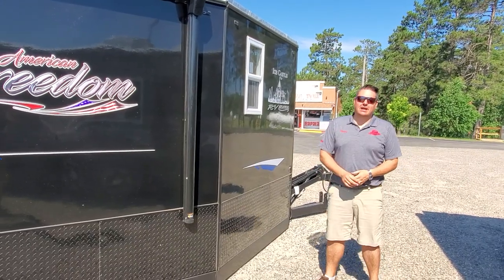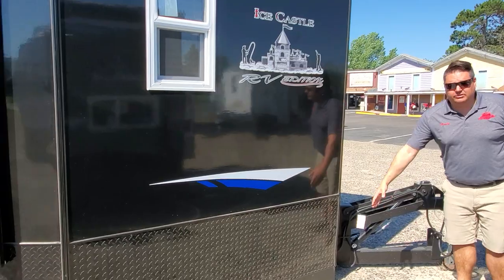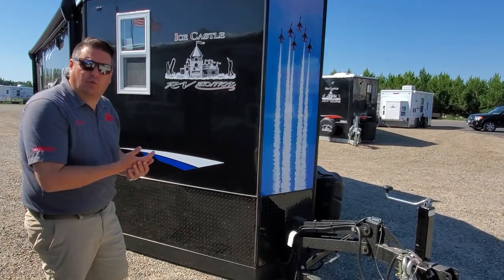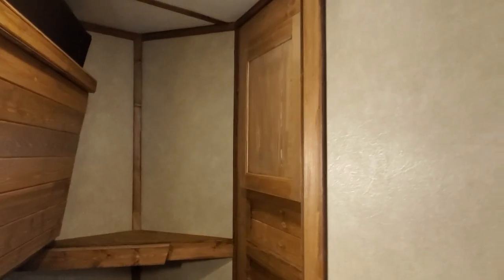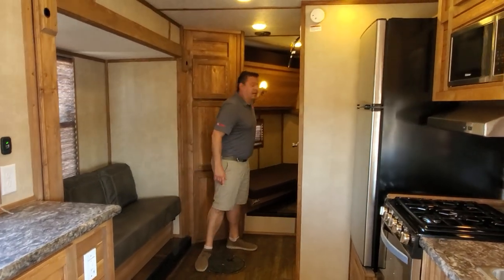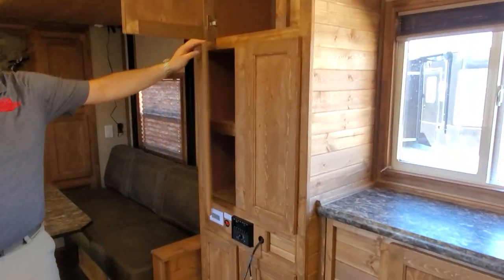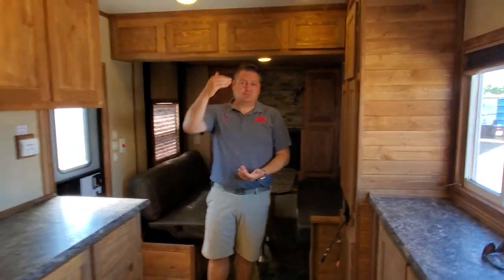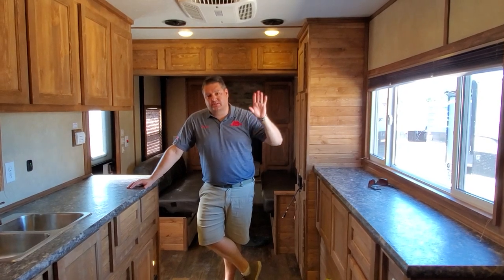It's a new Stub house from Ice Castle! American Freedom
Wondering what the new stub houses from Ice Castle are all about? We walk through the new 2021 29ft Stub American Freedom.